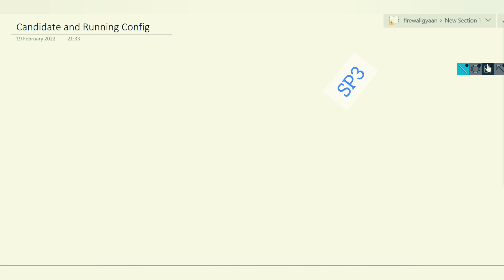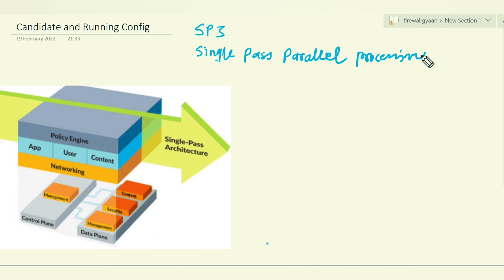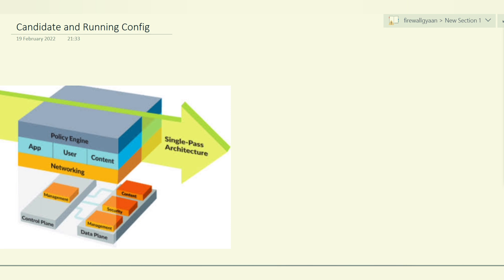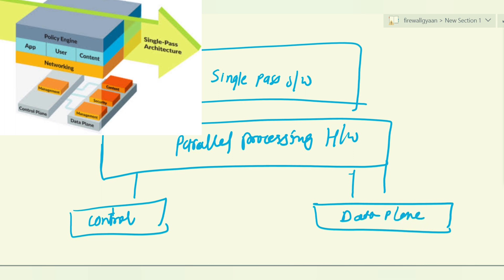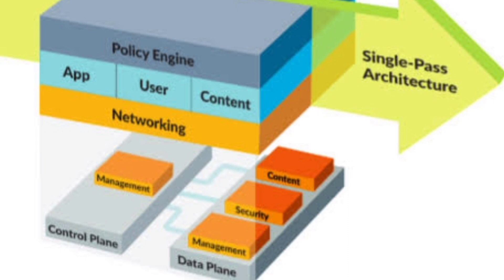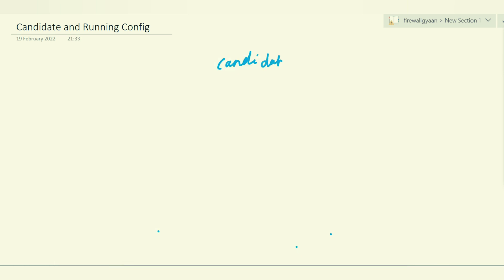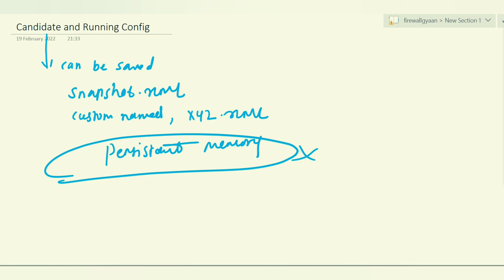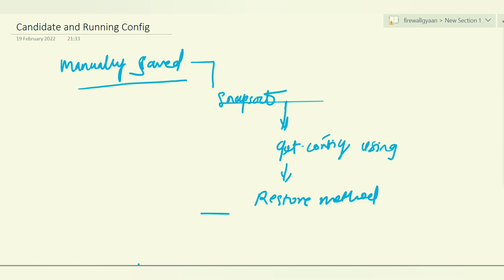Palo Alto Firewall Training 2023: Running configuration VS Candidate configuration? SP3 Architecture